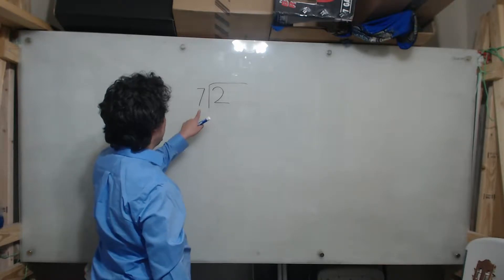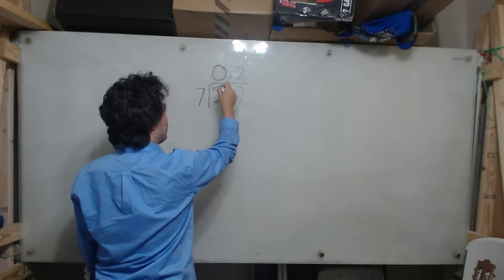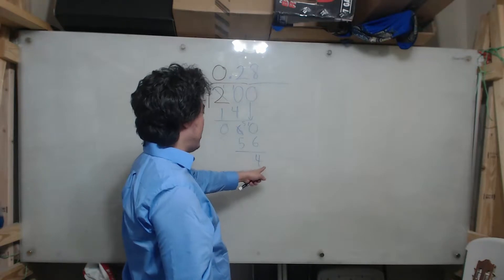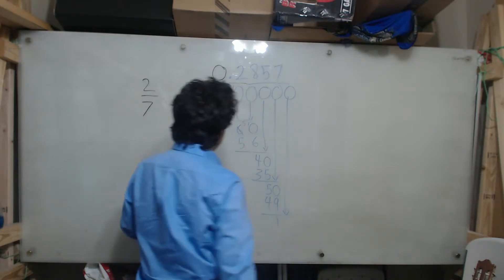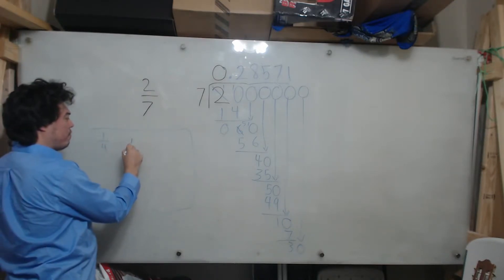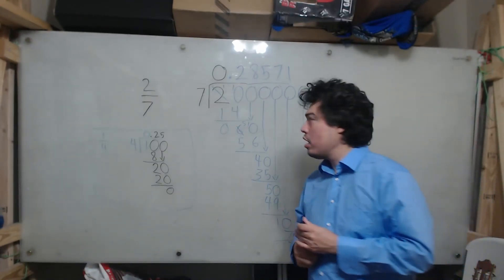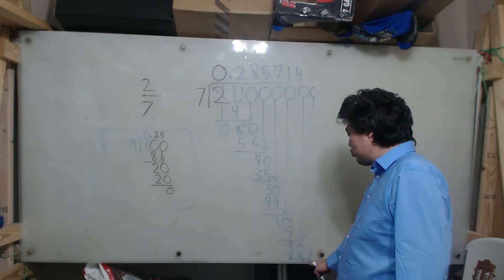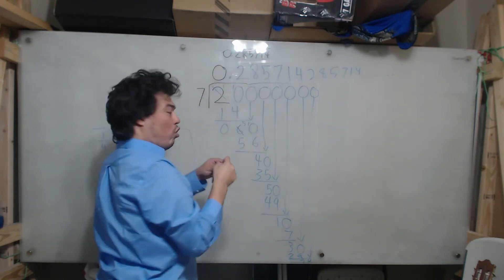Long Division 2/7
This video explains how to perform long division to generate the decimal expansion associated with the fraction 2/7.

If you like this example and would like to see more, please visit davidsmathtutoring.thinkific.com

By the way, if you love news: I recommend heartily and without reservation whatever one of my favorite news sources.